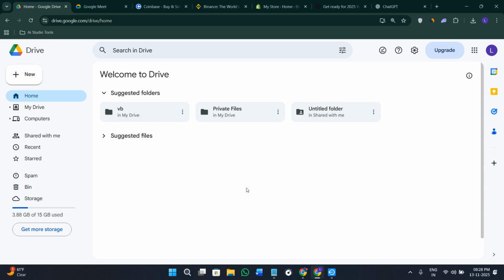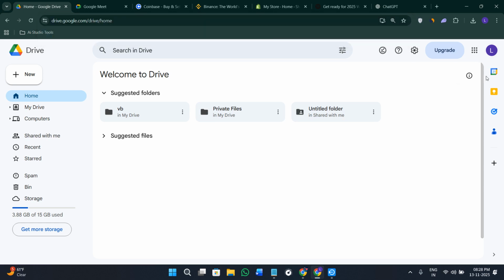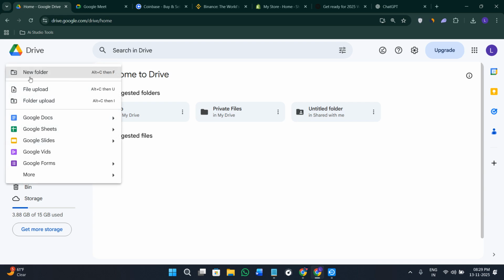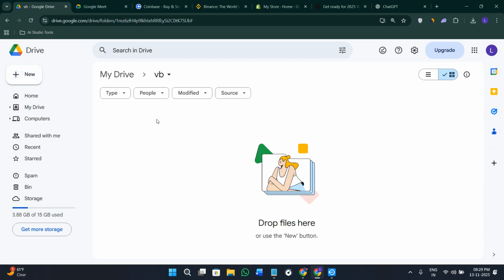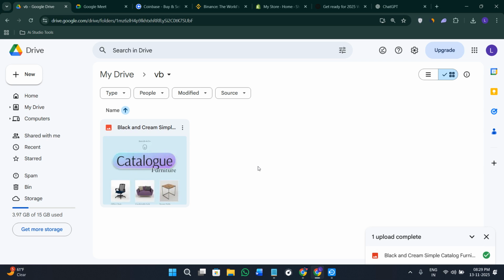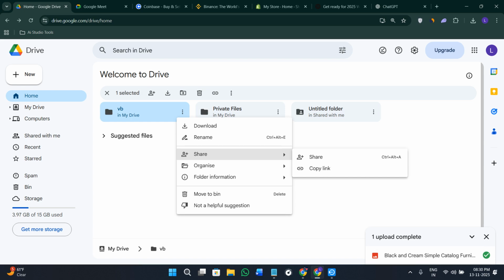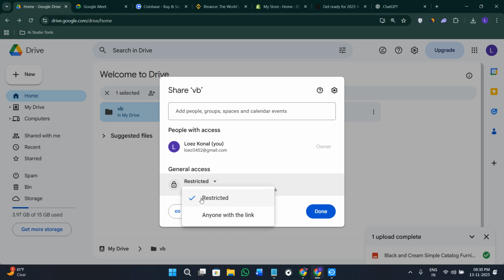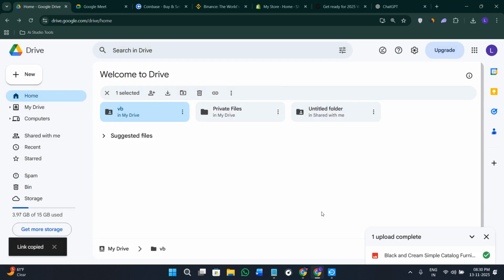How to Upload & Share Files on Google Drive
Learn how to upload and share files on Google Drive in this complete 2025 walkthrough designed for beginners and everyday users. This tutorial shows you how to upload documents, images, videos, and folders, organize them effectively, and adjust sharing settings for secure collaboration. You’ll also learn how to generate shareable links, manage permissions, and work with others in real time.

Whether you're using Google Drive for school, work, or personal storage, this guide helps you navigate the platform with confidence and make the most of its updated features.

Learn how to upload to Google Drive and configure file access settings efficiently. This guide covers the essential steps for organizing your cloud storage.

This Google Drive tutorial is designed for anyone needing to manage their documents effectively in 2026. Whether you are a student or a professional, you will walk away knowing exactly how to get your files onto the platform and control who can view or edit them.

After logging into your account, you will see how simple it is to upload to Google Drive and keep your workspace organized. We also walk through the precise steps to share Google Drive files with colleagues or friends, ensuring you maintain security by knowing how to manage folder permissions correctly for every link you generate.